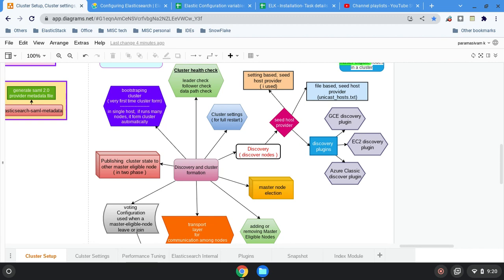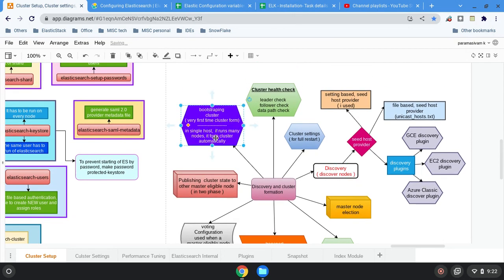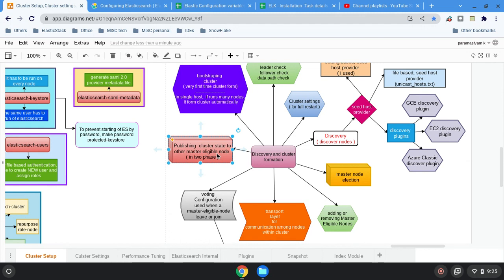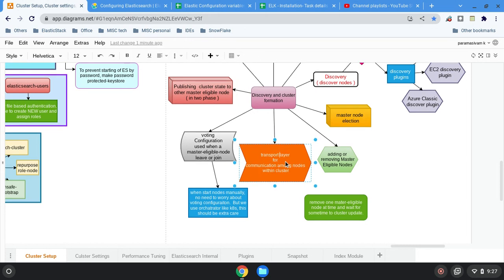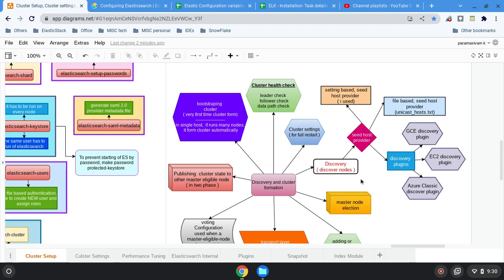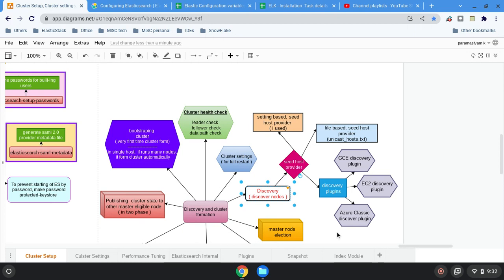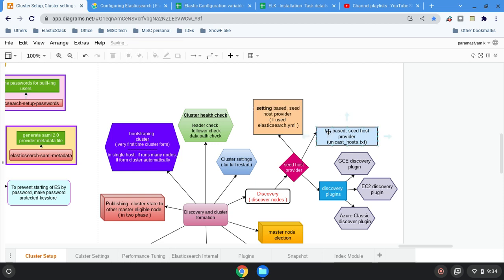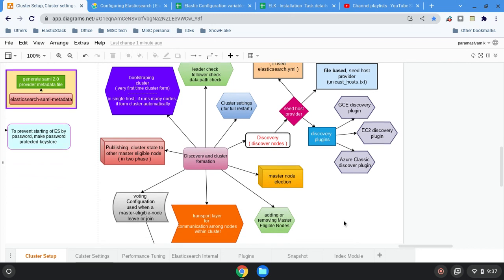A D M I N == Setup == MULTI HOST cluster Discover process part 10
Explained how the multi-host cluster's discovery process are happening